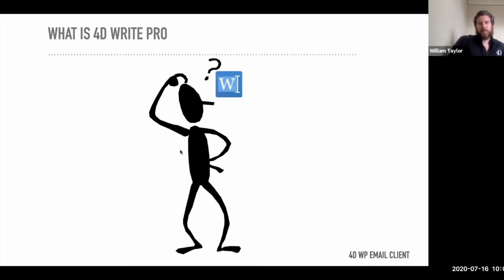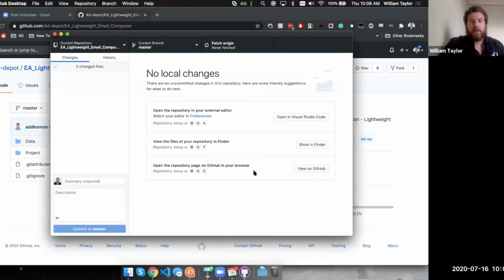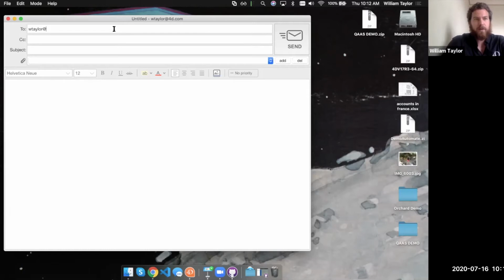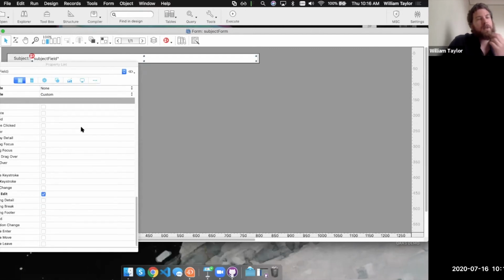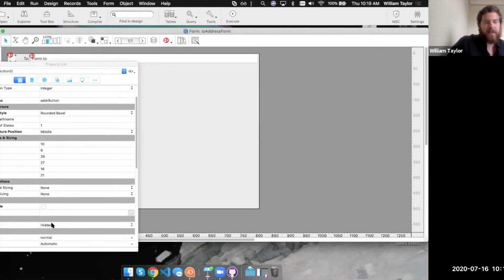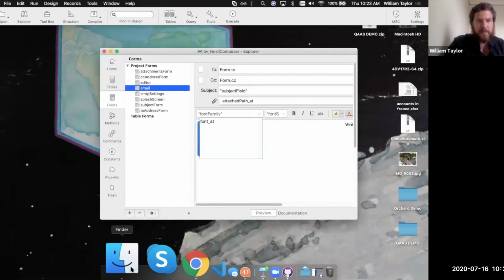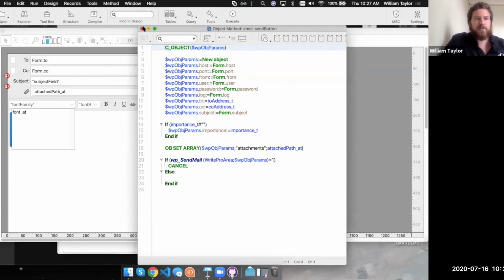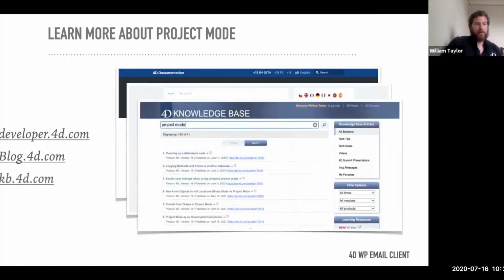4D Webinar - 4D Write Pro: Create a Lightweight Email Composer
Through this live demo, Will Taylor shows you:
  ● some of the best features in this productivity tool
  ● how to make a component in project mode
  ● how to use a component in project mode

4DWritePro is a powerful text engine, allowing you to design letters, create invoices, catalogs, reports, and many other desktop publishing functions. More commands have been added to the ever-growing list of 4D Write Pro features, making the product more feature-rich with every new release.